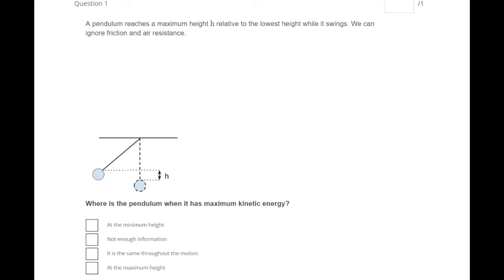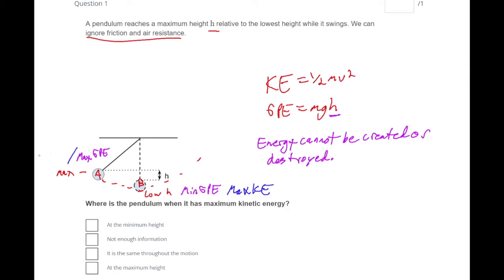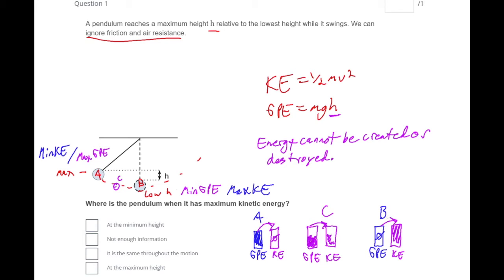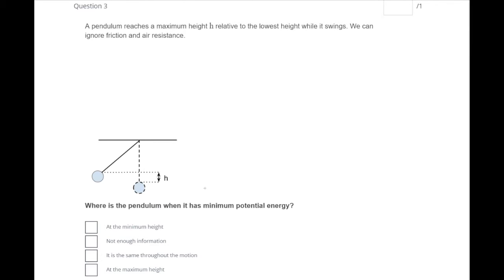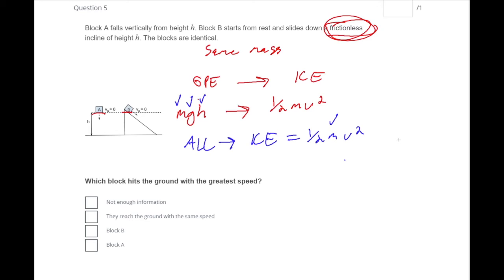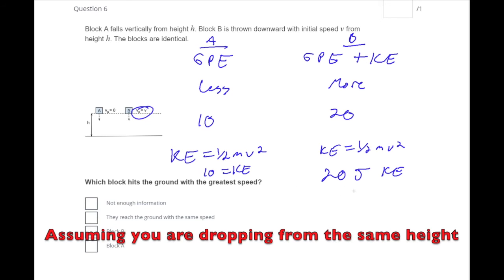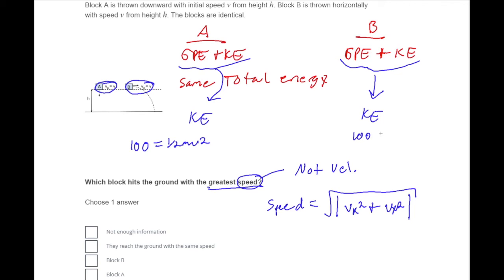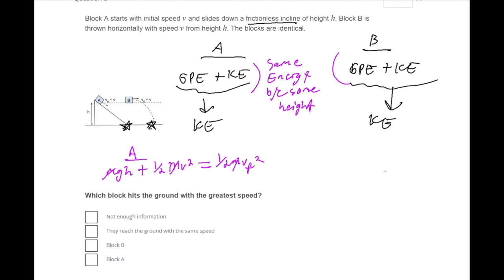Energy Check in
This video walks through different energy scenarios.